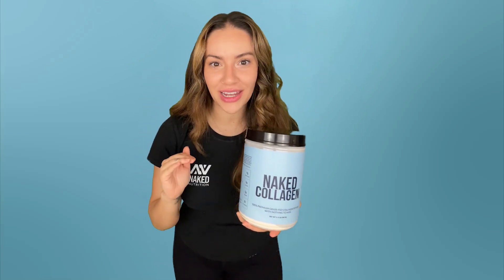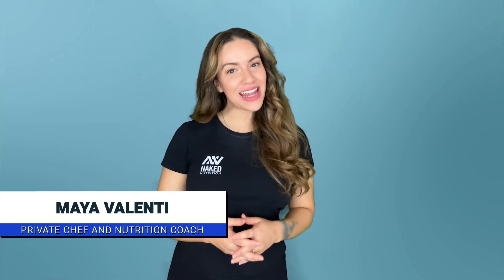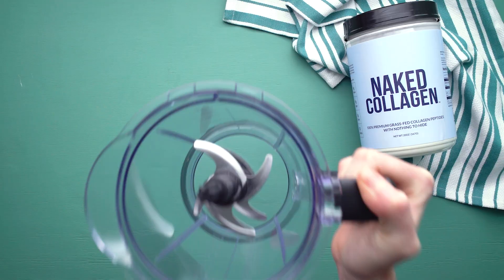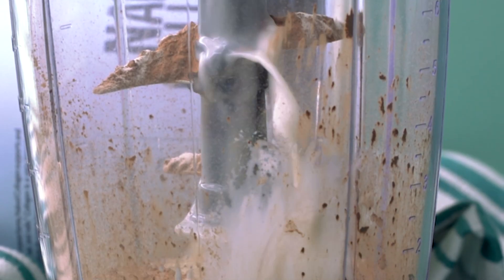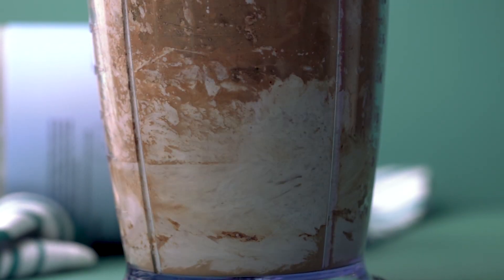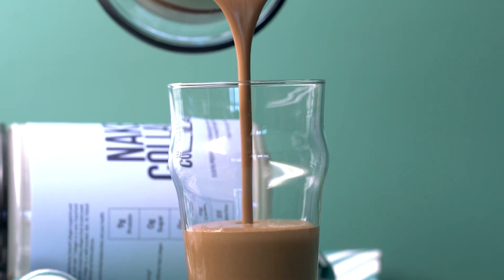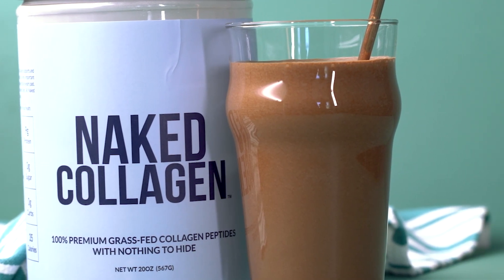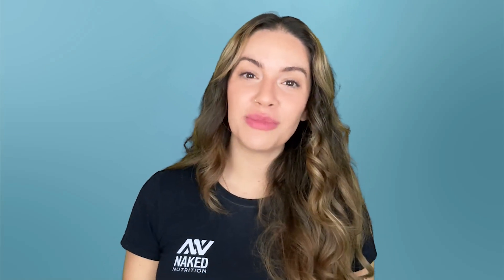What is the Difference Between Type 1, 2 & 3 Collagen? | Nutrition Coach Explains | Naked Nutrition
Collagen serves as the basis for tissues like bone, muscle, skin, hair, and nails, plus it’s found in the fluid between our cells.

The body synthesizes collagen in the same way it does other proteins: by combining amino acids broken down from dietary protein. Taking collagen in supplement form helps ensure plenty of these amino acids are available for building new collagen.

If you’re already aware of collagen’s benefits, here’s the pro-level question: did you know there are actually different types of collagen?

Bring yourself up-to-speed with this guide to the three primary types of collagen: types 1, 2, and 3.